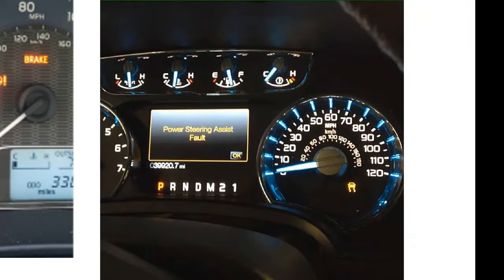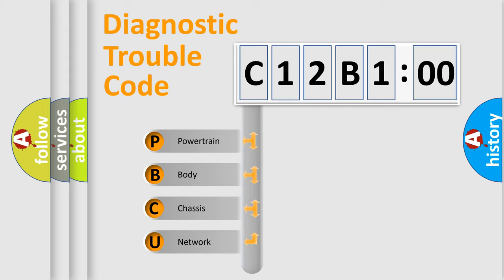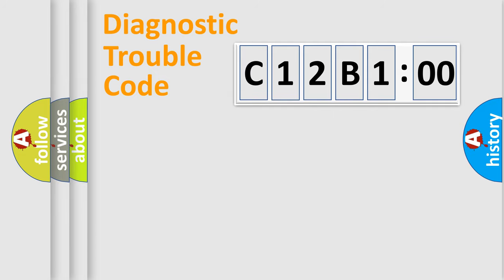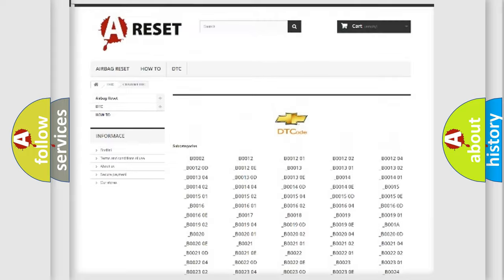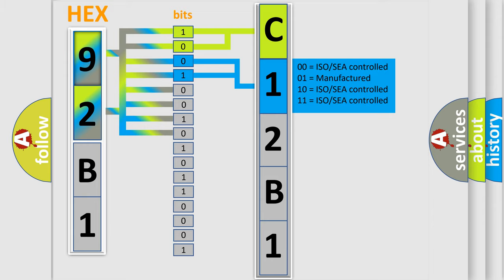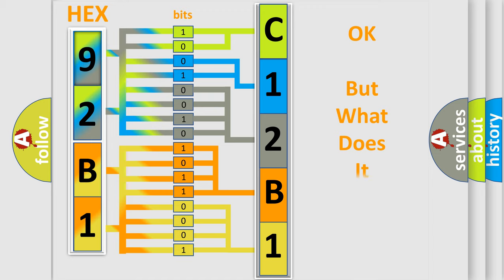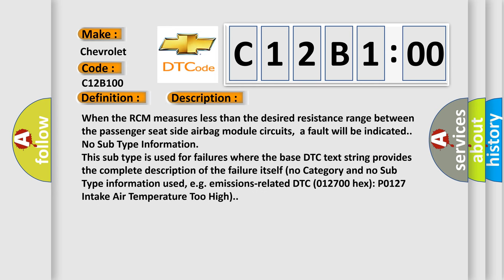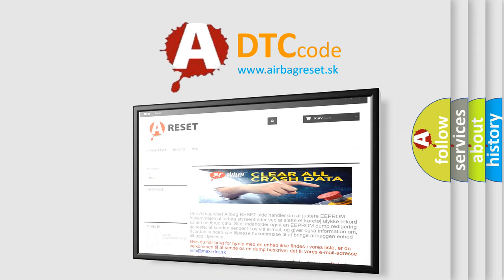DTC Chevrolet C12B1-00 Short Explanation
Contents:
0:21 Basic DTC analysis according to OBD2 protocol standard.
1:48 Insight into programming
2:58 A diagnostically understandable description of the Diagnostic Trouble Code
3:05 Basic error definition

Make:
Chevrolet
Code:
C12B1 00
Definition:
Right Side Airbag Deployment Control: Circuit Resistance Below Threshold
Cause:
When the RCM measures less than the desired resistance range between the passenger seat side airbag module circuits,a fault will be indicated.